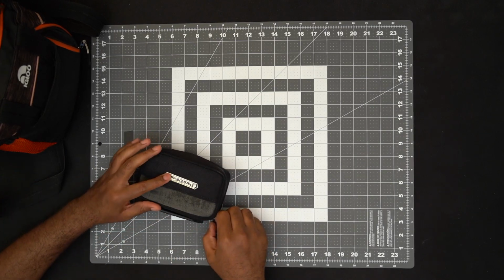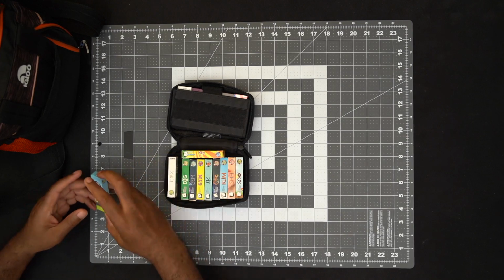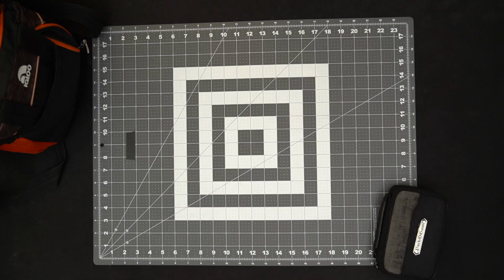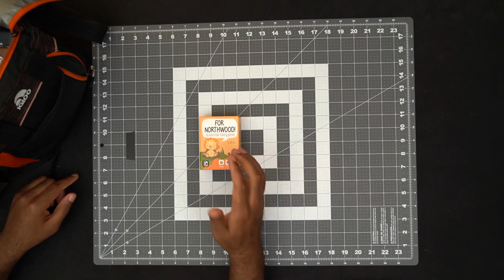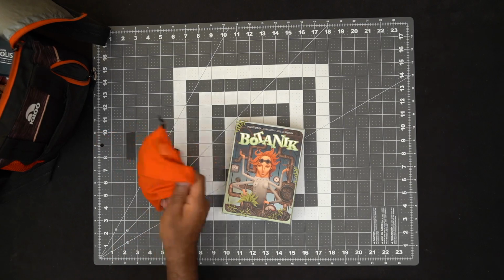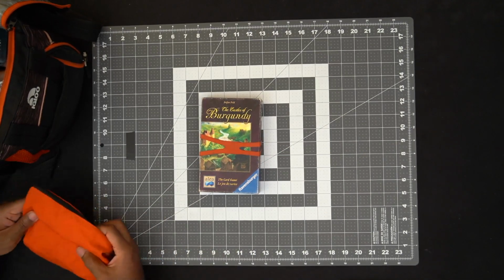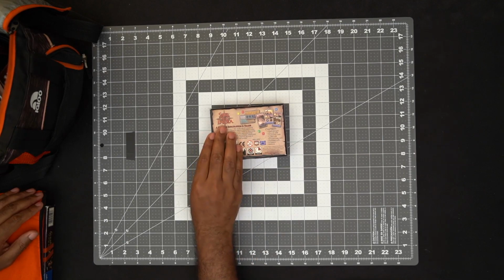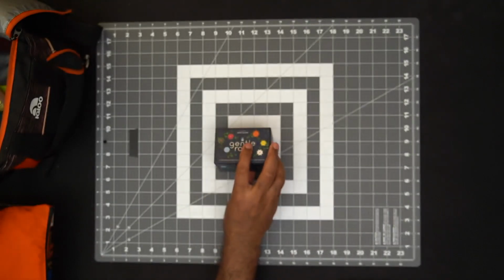Top 10 Small But Mighty Board Games | 32 | Small Box, Big Game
A top 10 list of small but mighty games that actually travel with me

00:00 - Intro
01:13 - Pack-O-Games!
01:51 - BUS
03:09 - DIG
05:00 - ORC
07:41 - For Northwood!
10:49 - Botanik
13:21 - Castles of Burgundy: The Card Game
15:27 - Sail to India
18:36 - Gentle Rain
22:00 - Mint Works
26:15 - Button Shy Games!
27:15 - Sprawlopolis & Agropolis
29:21 - Ragemore
29:32 - Rove
29:45 - Circle the Wagon
29:57 - Food Chain Island
30:19 - Packing the games up
30:50 - Outro